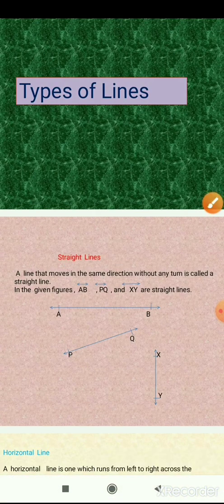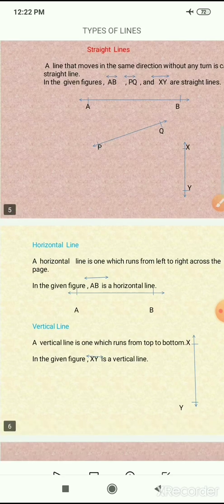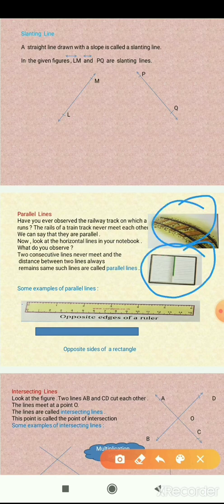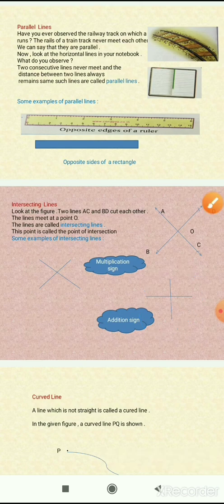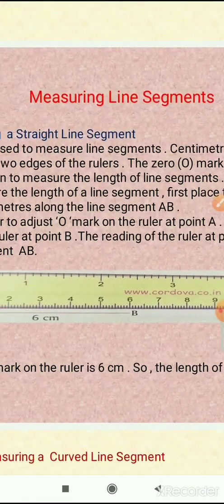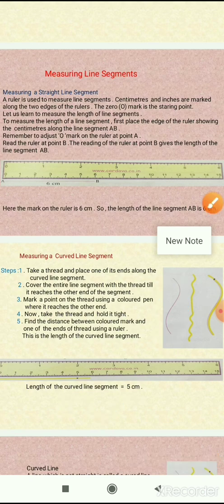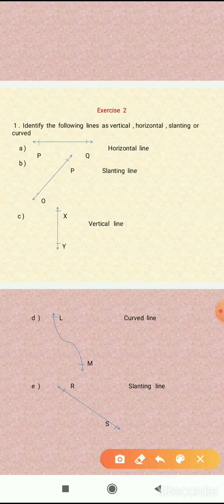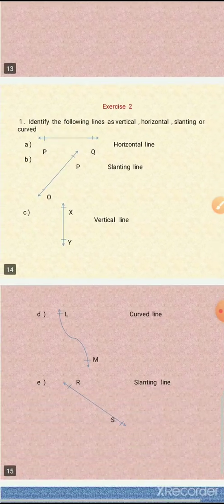Std 3,Maths,L 8 Types of lines,